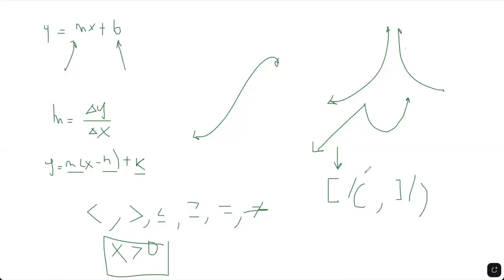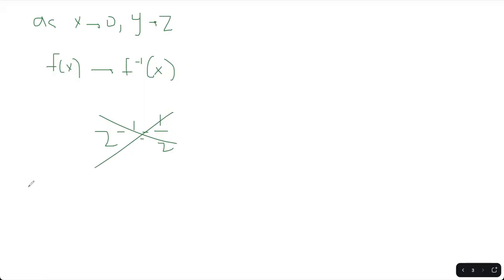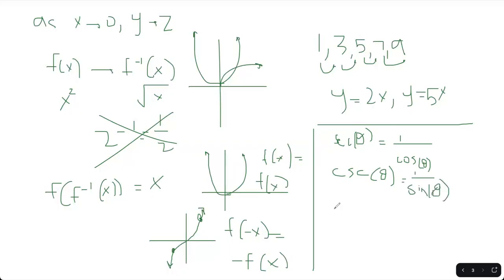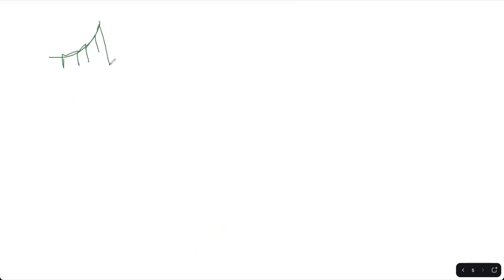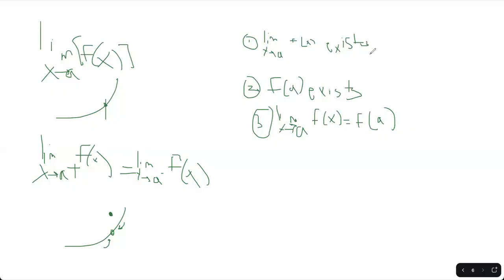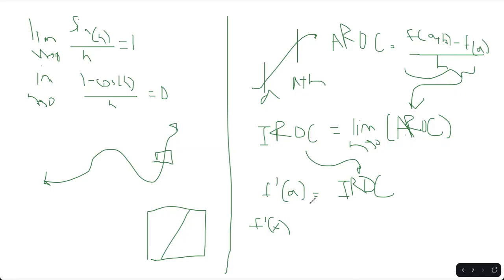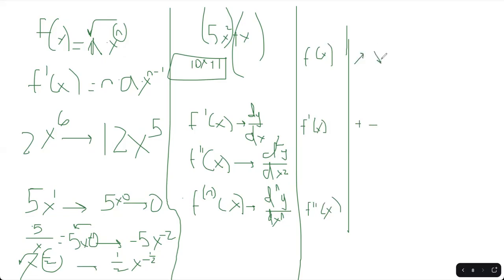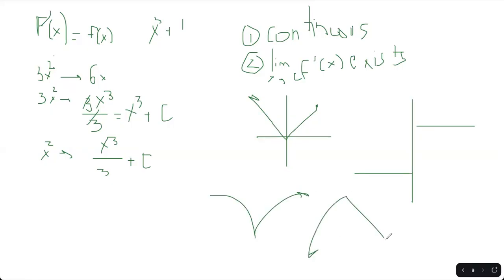AP Calculus AB / BC Semester 1 Final Exam Review Video Part 1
This is part 1 of 2 for our AP Calculus AB / BC final exam review videos. This video covers Chapters 1-3.

0:00 - Introduction
0:49 - Chapter 1
25:25 - Chapter 2
37:16 - Chapter 3
54:19 - Conclusion